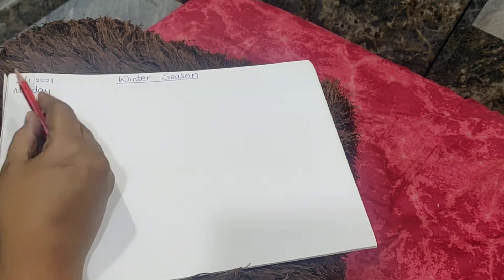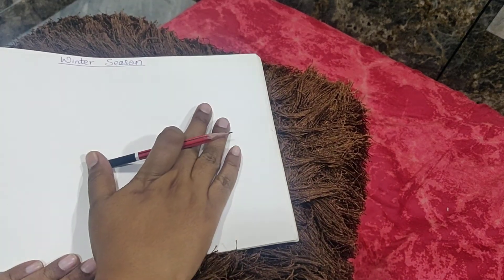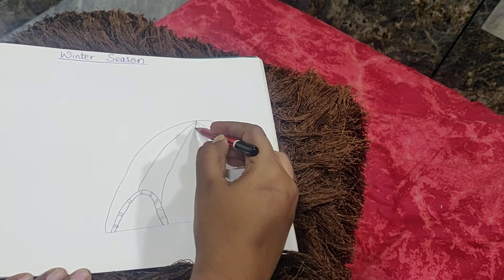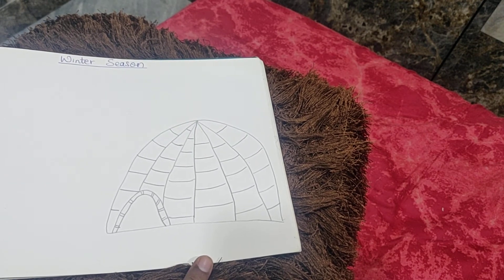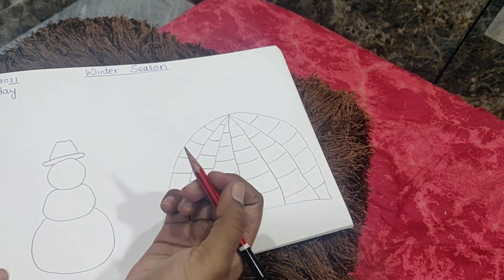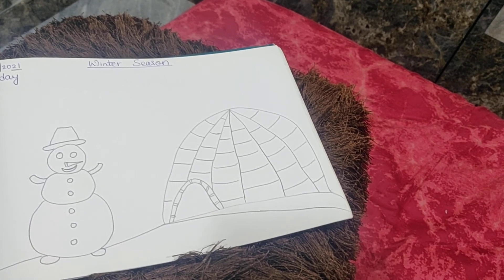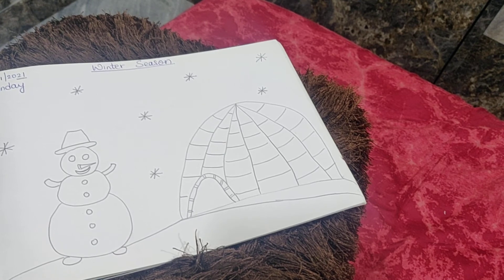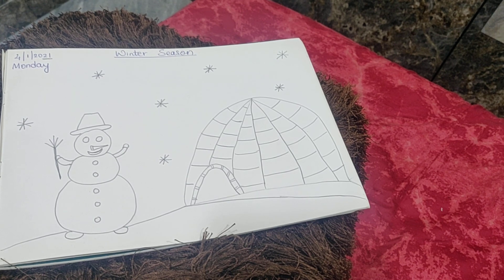Drawing. winter season 4/1/2021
MCHS srkg and jrkg